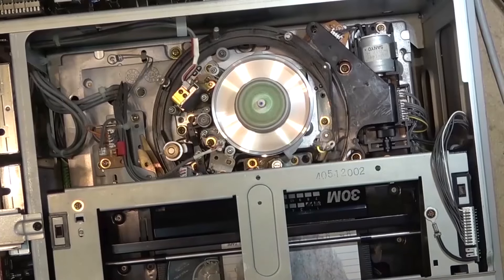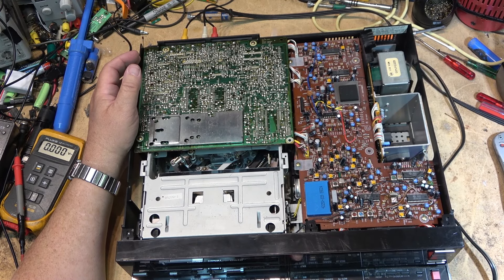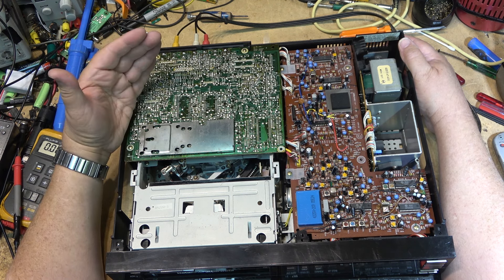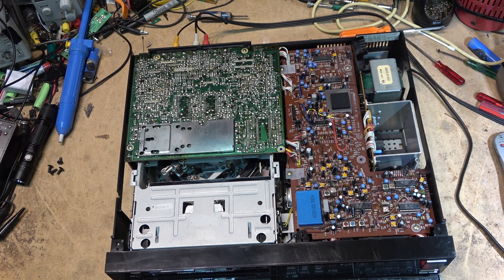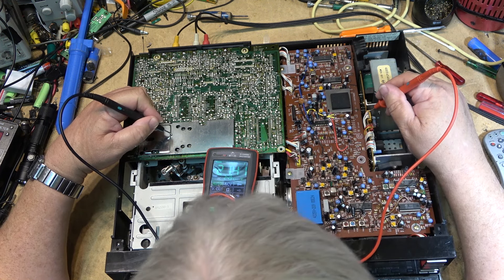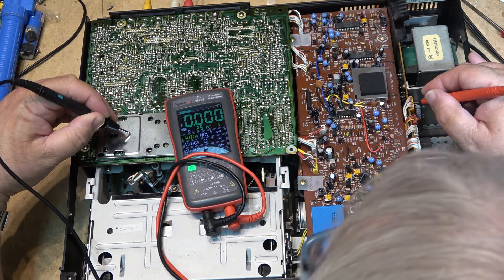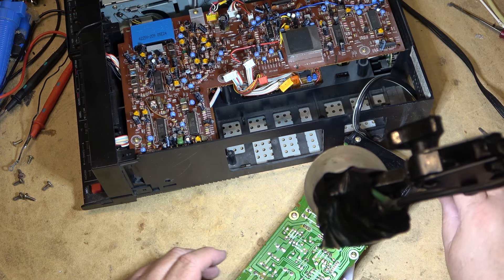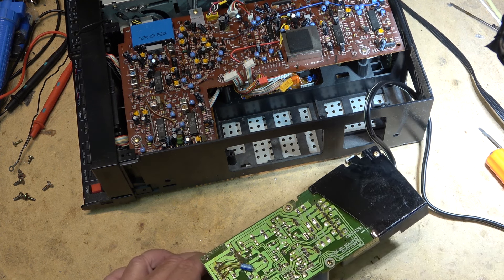This SANYO Super Beta had a defect from the factory that took 40 years for me to find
This one slipped through QA and here it is working properly for the first time.